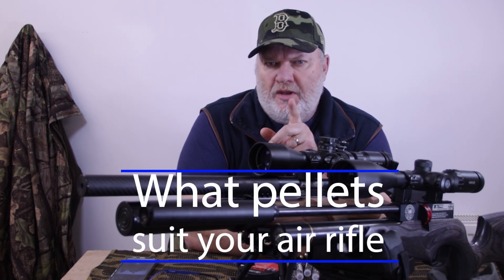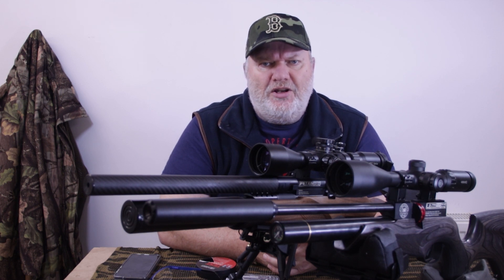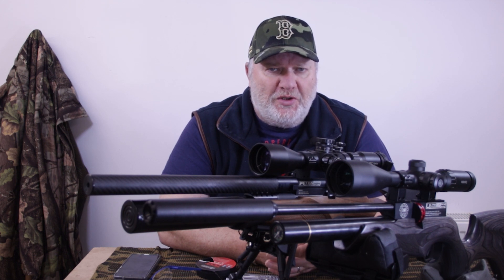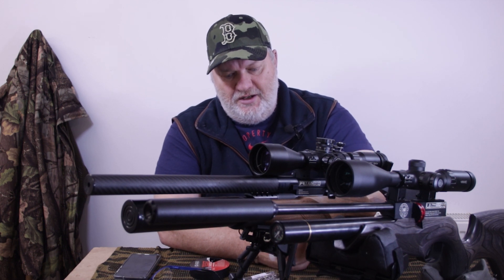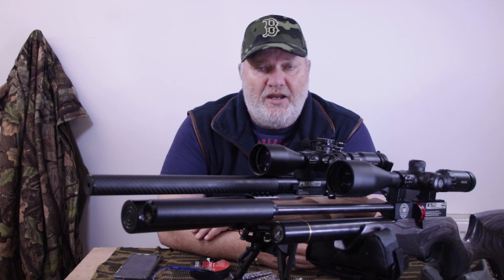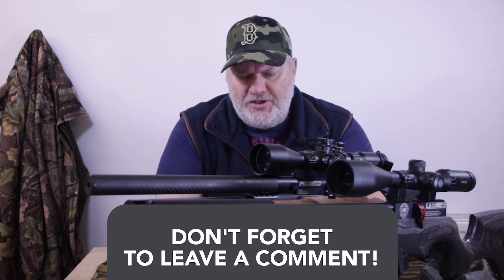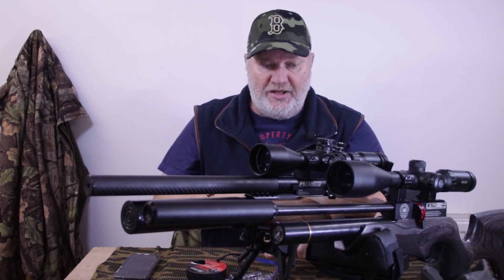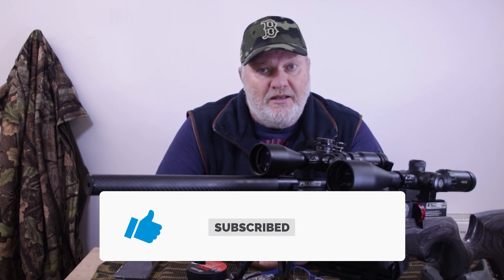What pellets should you use in your airgun | Beginners guide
I have had a few people send my messages regarding this subject, so i thought it was worth a video...